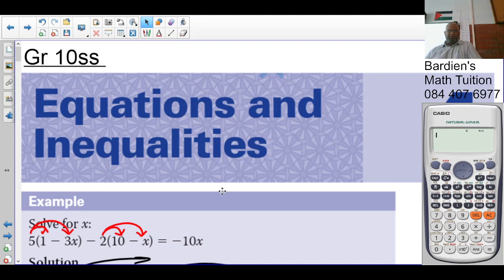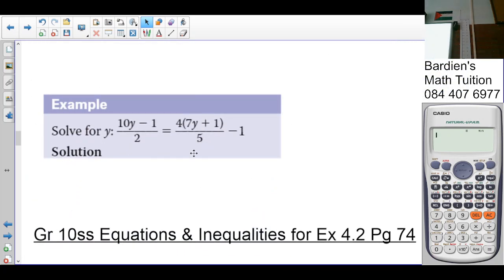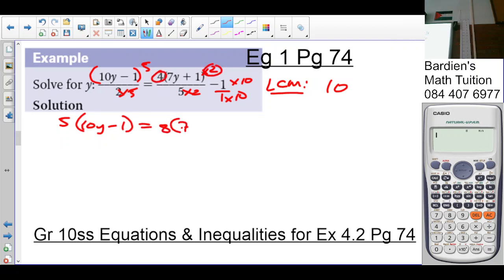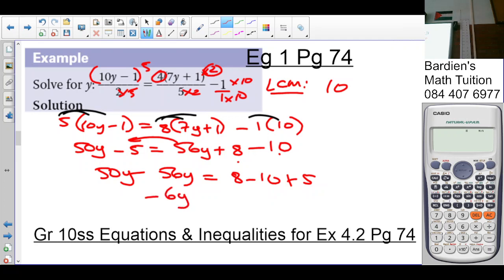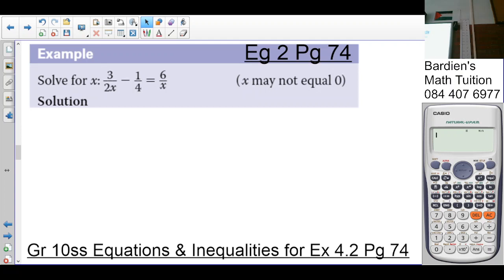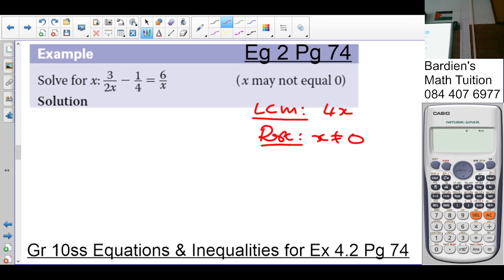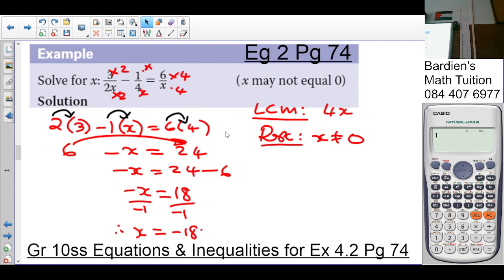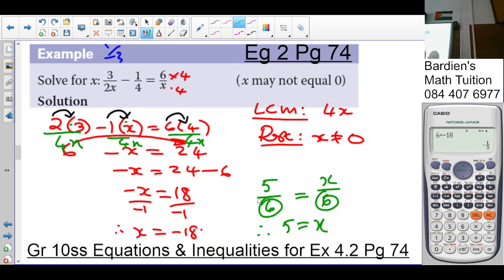Gr 10ss Equations and Inequalities L2 Ex 4.2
Grade 10ss Equations and Inequalities Lesson 2

Ex 4.2 Equations with fractions